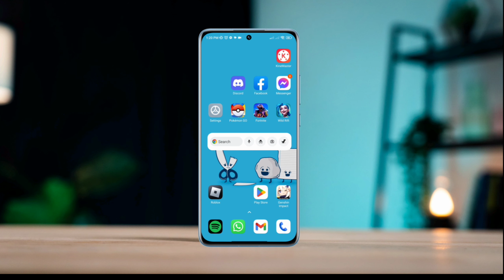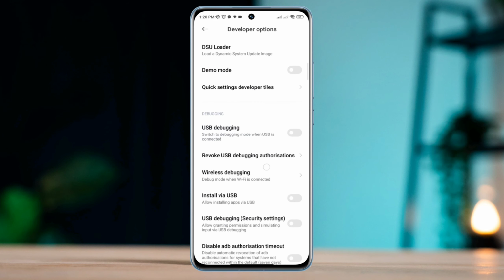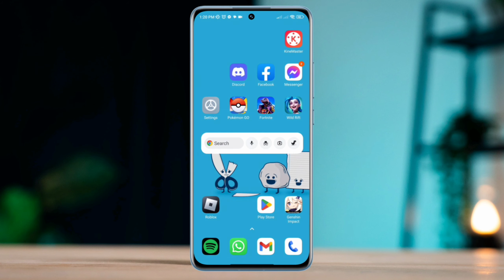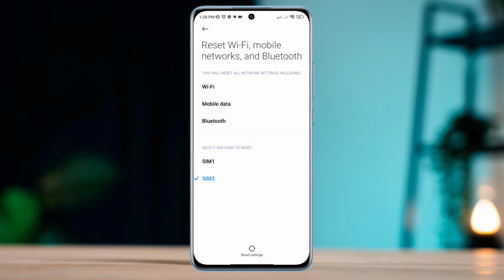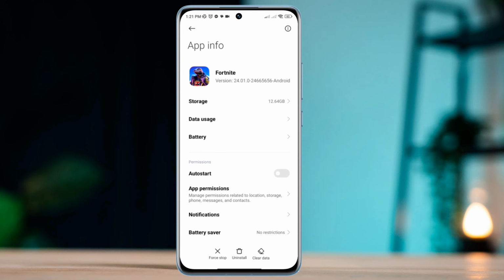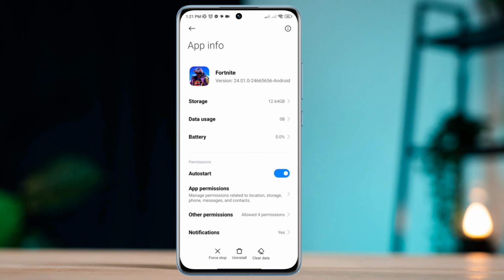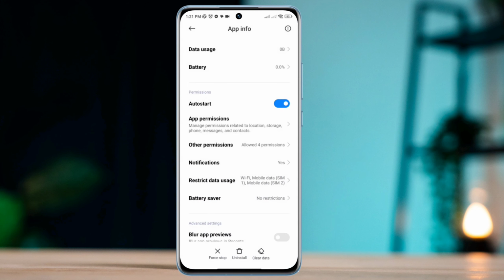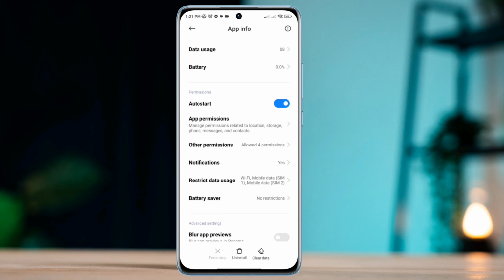How to fix Stuck at connecting screen issue on Fortnite mobile (3Ways)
is your Fortnite Mobile stuck at connecting issues?
Fortnite mobile is a popular game on Android devices, but unfortunately, it's not uncommon for players to experience connection issues while opening or playing Fortnite mobile.
These issues can cause frustration and disrupt the gaming experience. The most common connection issue is disconnection, where players get kicked out of the game unexpectedly. So, After following all the processes here in this video. I'll show you how you can solve your connecting issues for Fortnite Mobile

00:21- Video intro :
00:22- Solution 1: Check connectivity
00:44- Solution 2: Check your internet speed
00:48- Solution 3: Reset your Network
01:58- Solution 4: Remove software bugs
02:00- Solution ending